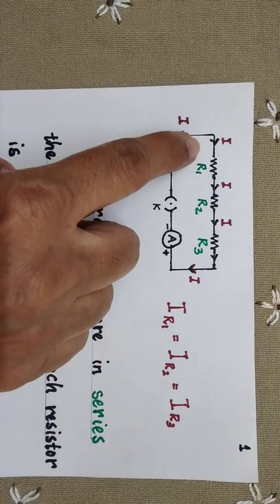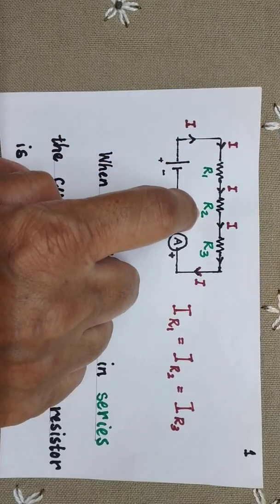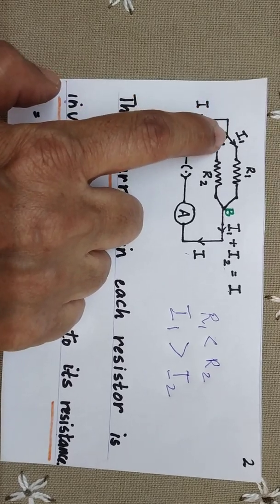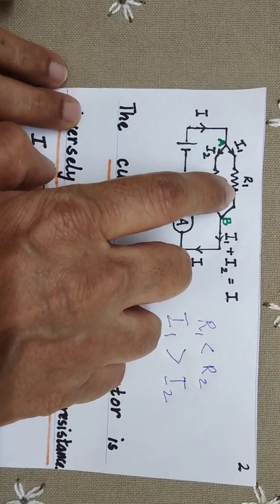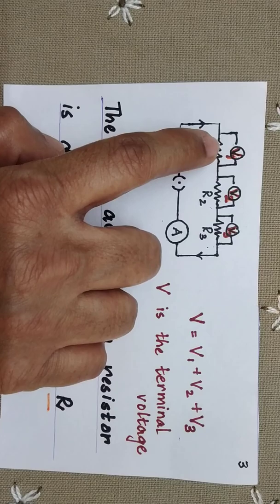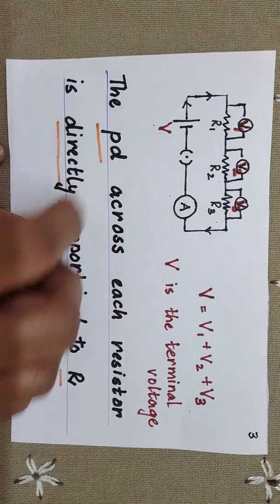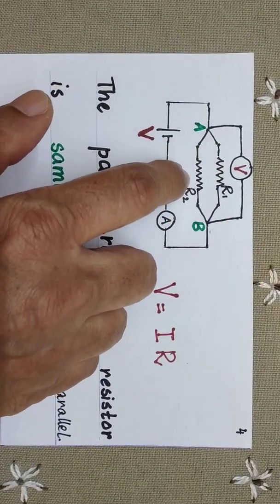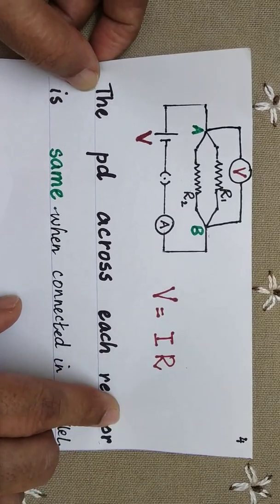How to solve numericals in electricity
Current through resistances in parallel and series, pd across resistances in parallel and series